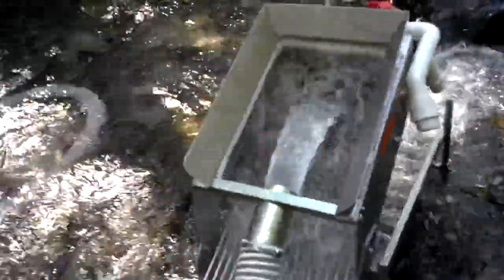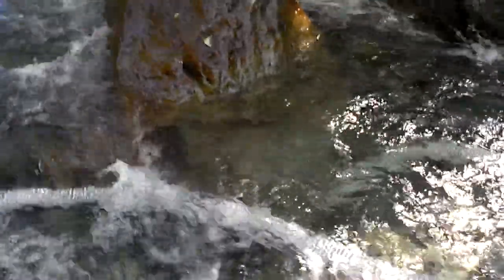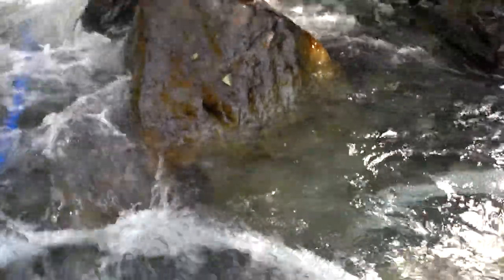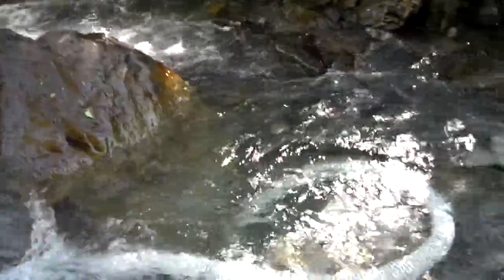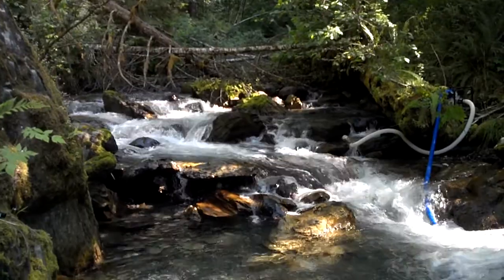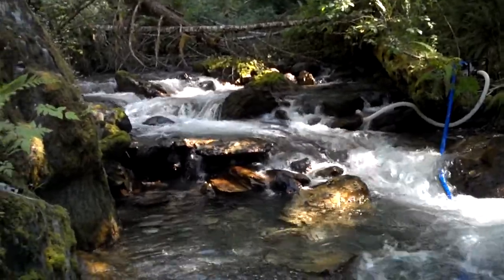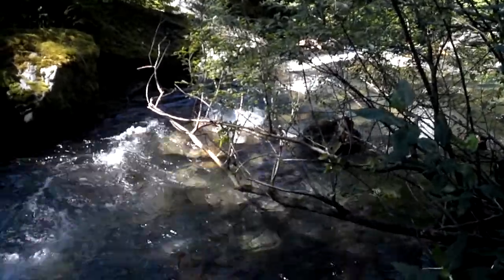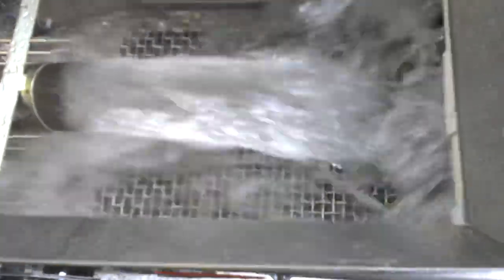Dredging Washington Creek Opening Day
Went up to Finney Creek and dredged a small tributary...my new dredge worked aweaome moved a lot of material out of 2 spots.. the water was cold and fast but i had my fill scuba gear on 7mm for this creek as the temp was around 48-50 still running fast due to the snow melt..i had fun..didnt get a single piece of gold..lots of pyrite..this was a good test for me..